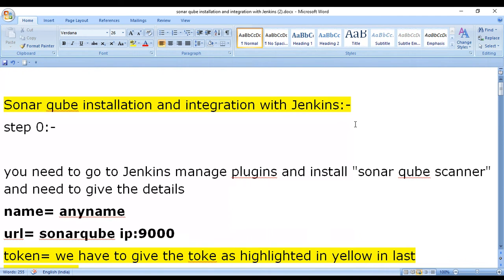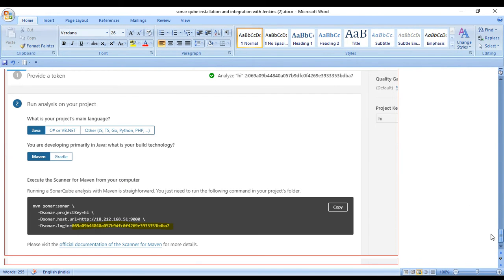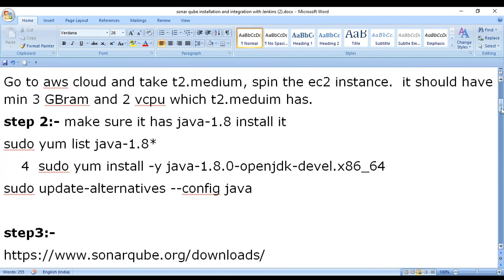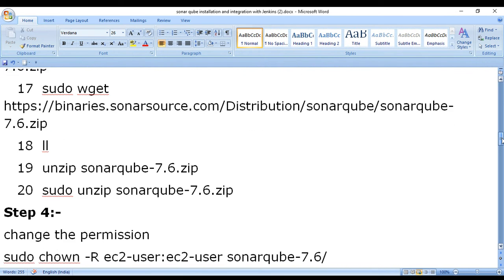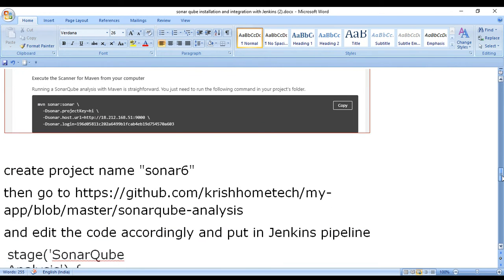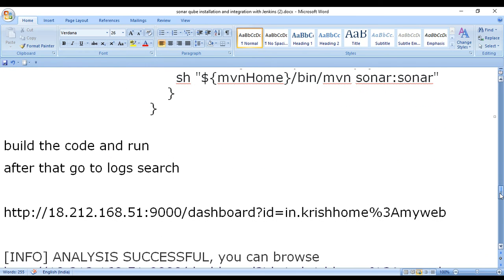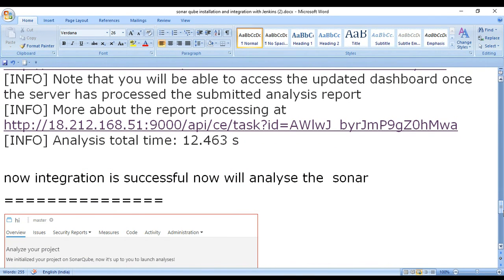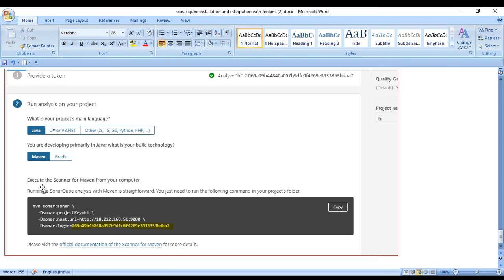SonarQube installation and Integration with Jenkins